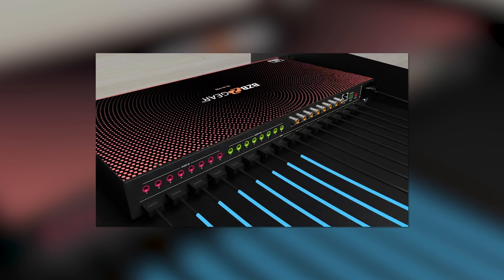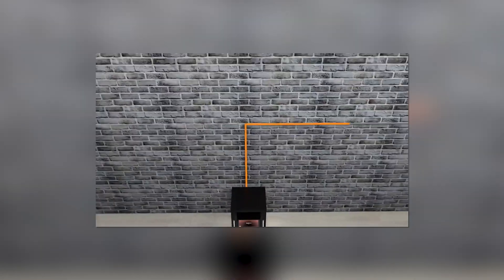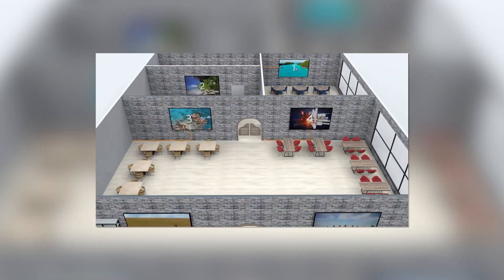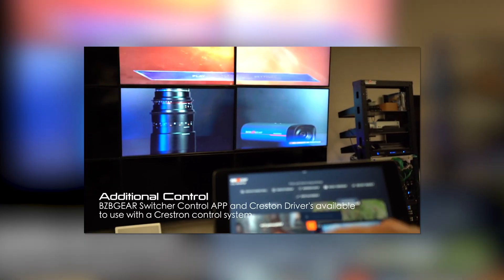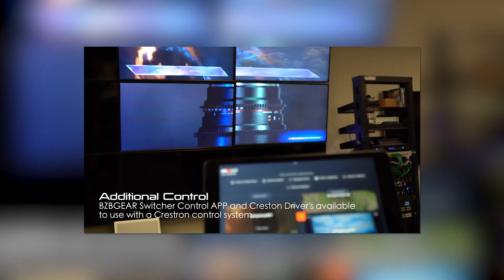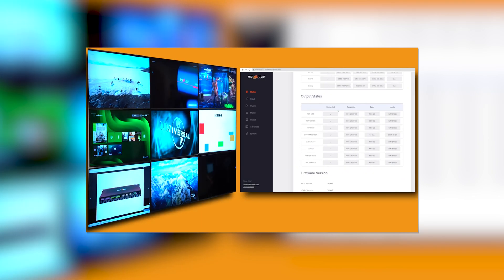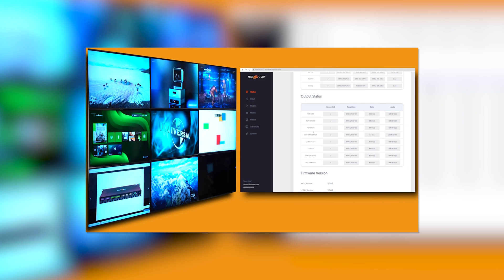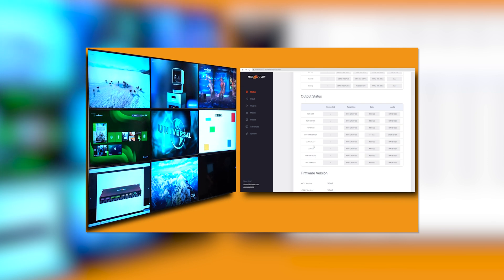What Are Video Walls in 2 Minutes? | BZBGEAR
In this video Matt gives an overview of what a video wall processor is and how it's used. There are tons of really great reasons to get one so find out why you might consider one!

Product Links